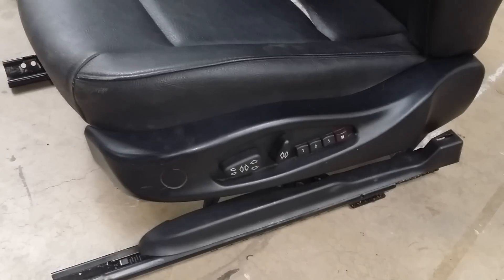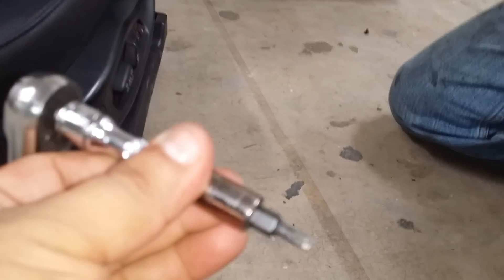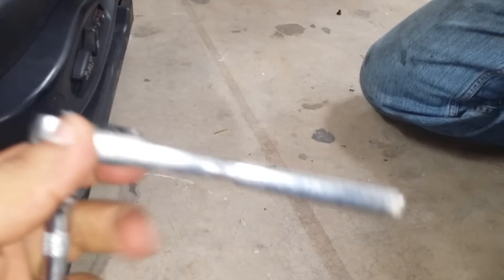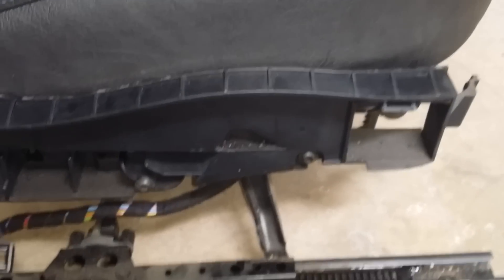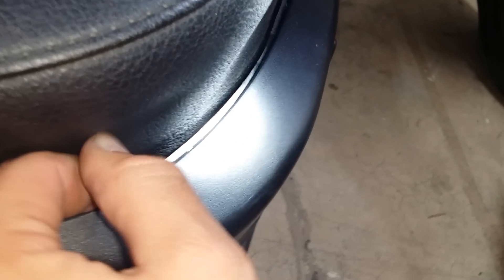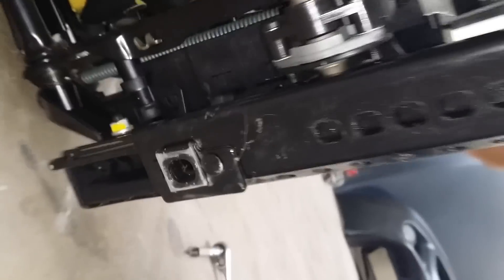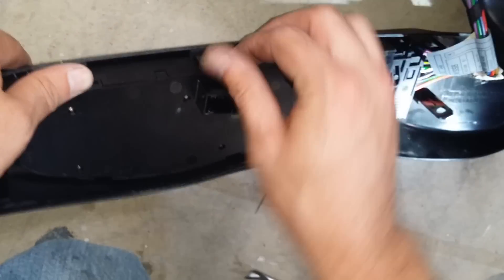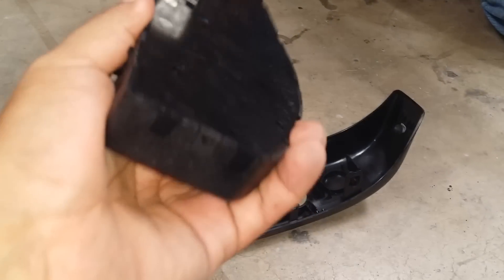BMW E46 325i 330i Sedan Front Seat Control Buttons Cover Removal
Thanks for choosing our DIY Video.  We will focus on showing all of you how to remove the Side Seat Cover and Control Switch Buttons off a 2003 BMW 325i.  Let us know if you have any questions.  Thanks